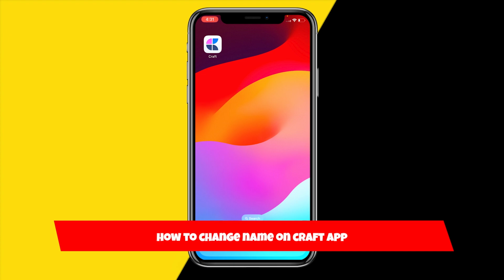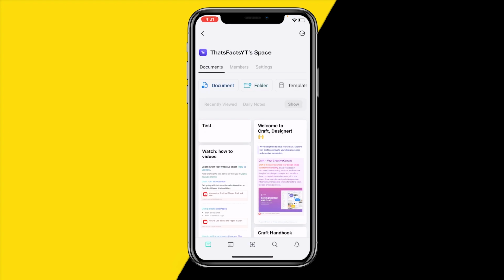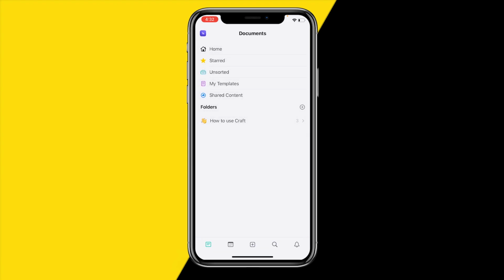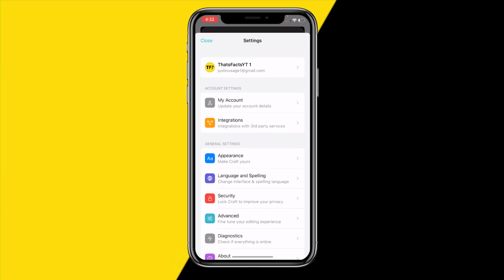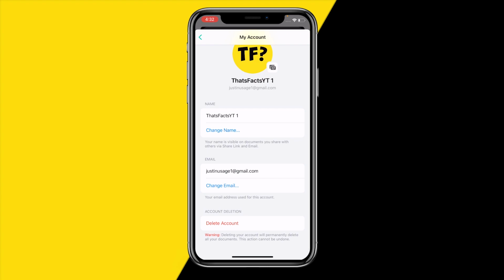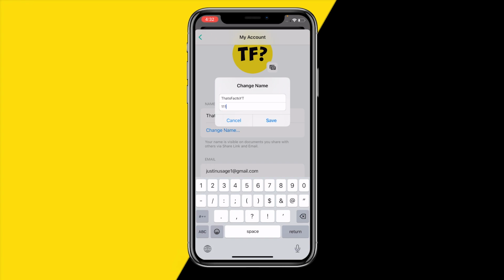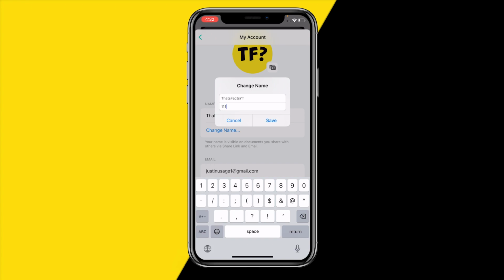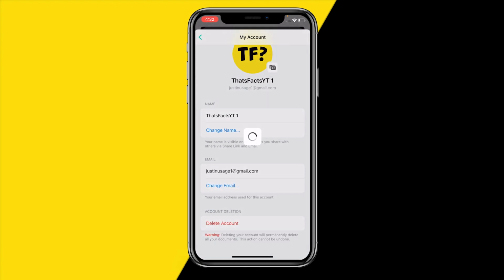How To Change Name On Craft App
How To Change Name On Craft App - Full Tutorial

👉 In this video we are going to show you how you can change your name on the Craft app.